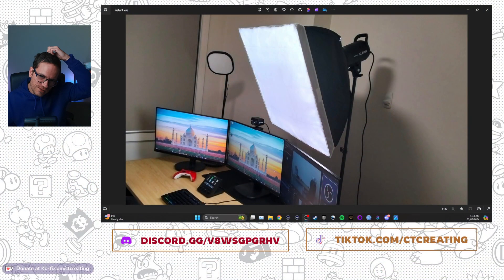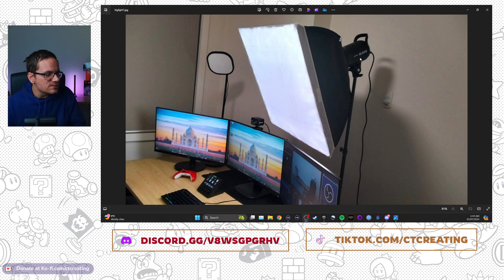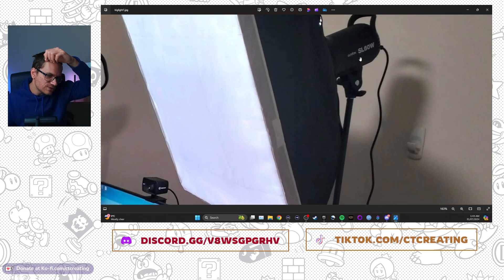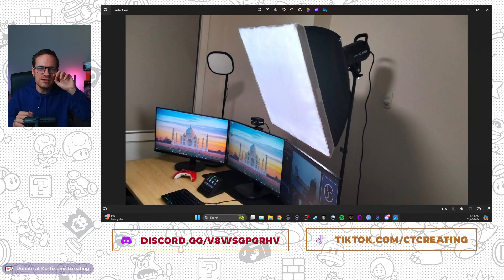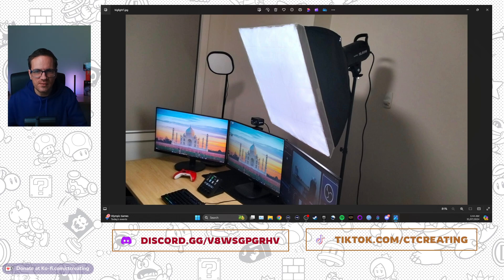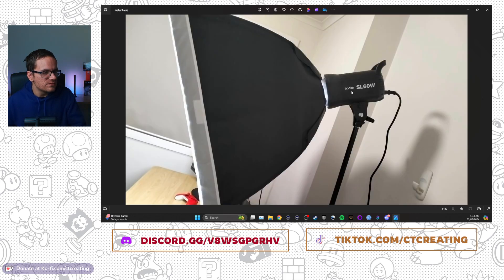Update on New Lights and Future Goals